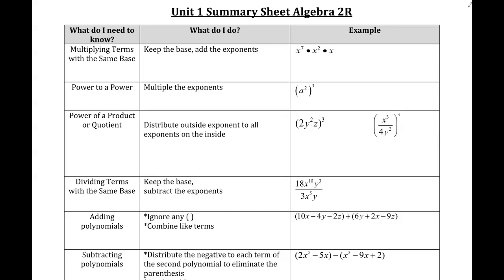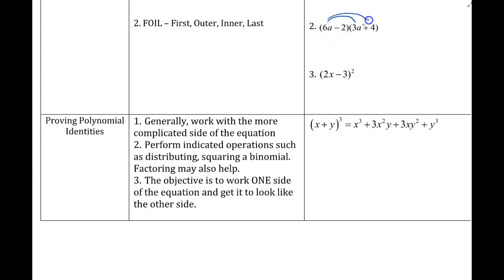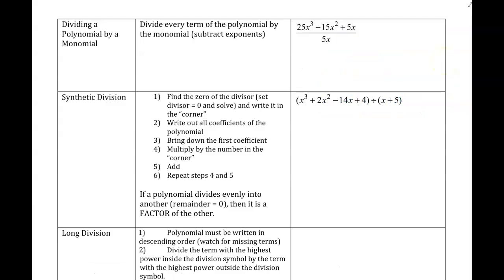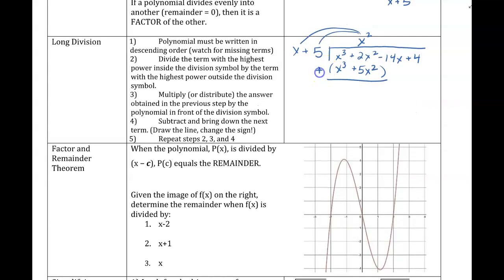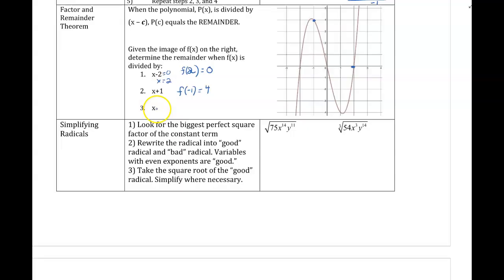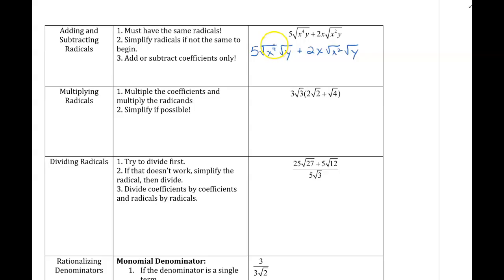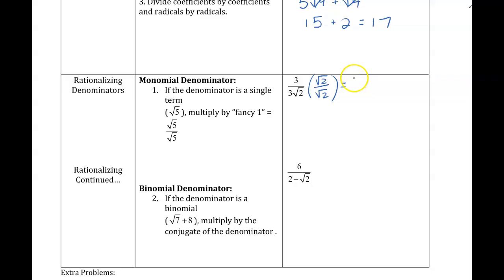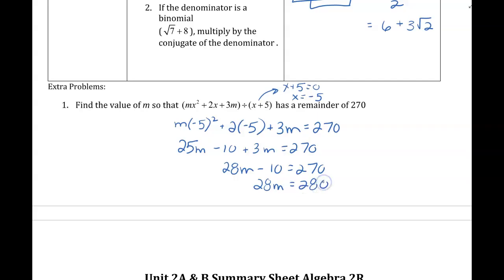Unit 1 Review Video